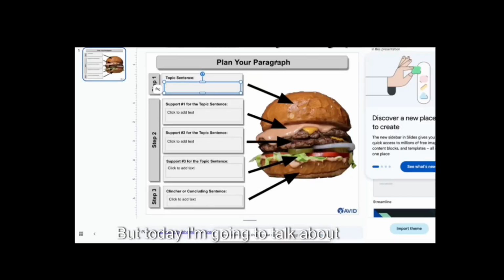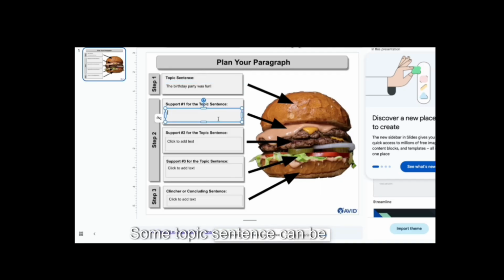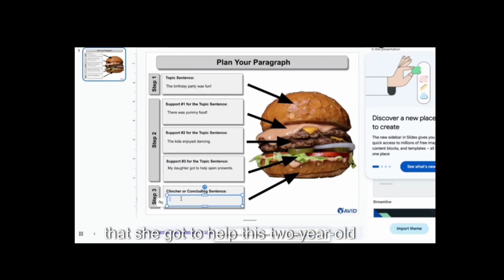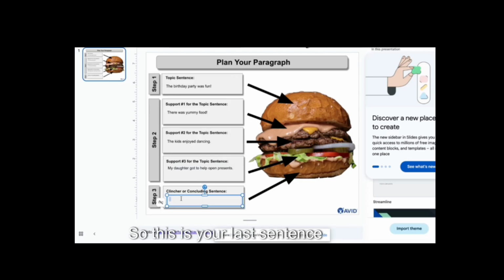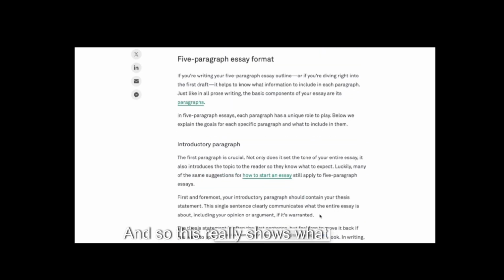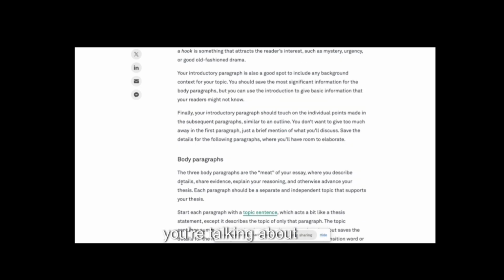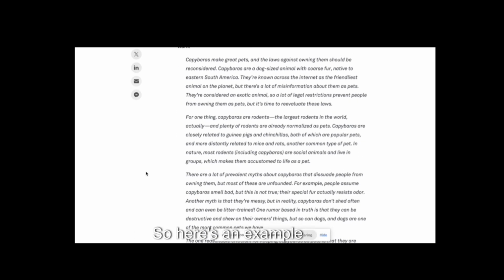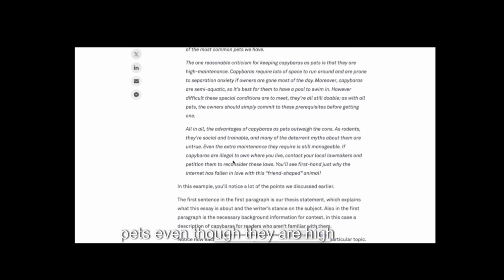5 Tips to Make Essay Writing a Breeze!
Discover the top tips to essay writing with our expert tips and tricks. Whether you're a student looking to improve your academic writing skills or a professional seeking to enhance your communication abilities, this video is packed with the best essay writing tips you need to know now.. Watch until the end to become a master essay writer and take your writing skills to the next level. With these essential tips, you'll be able to tackle any essay topic with ease and produce high-quality work that impresses.